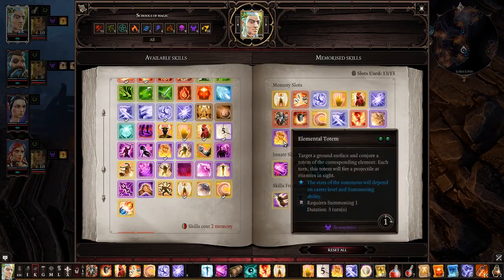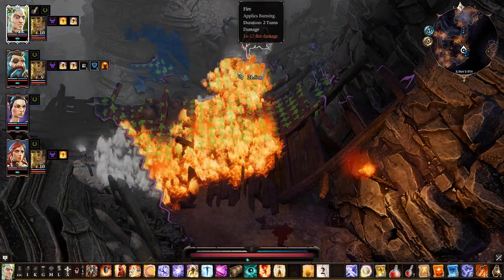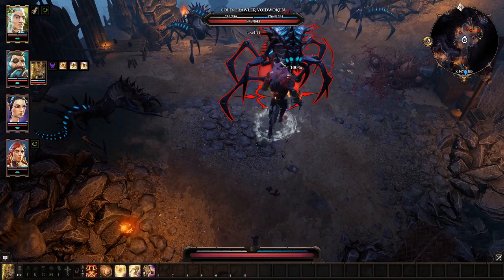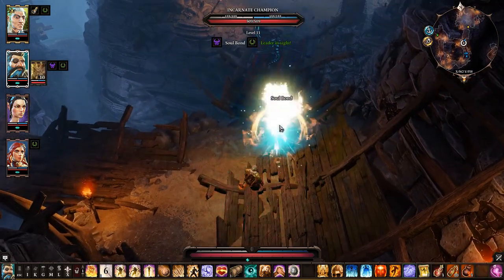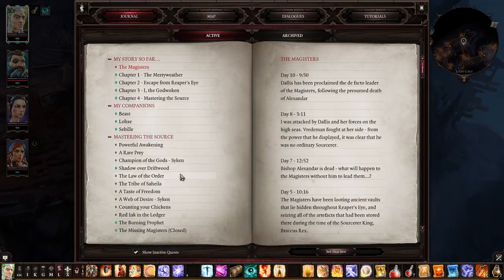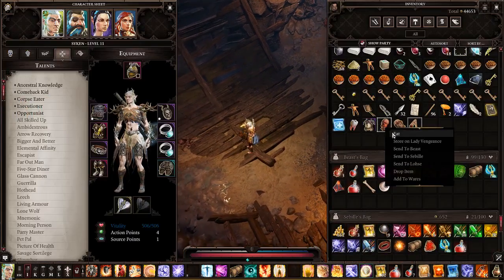Divinity Original Sin 2 - Honour Mode + Double Enemies (Part 64)